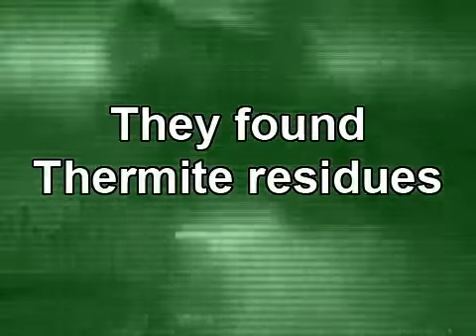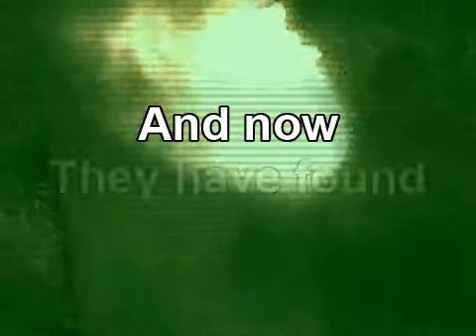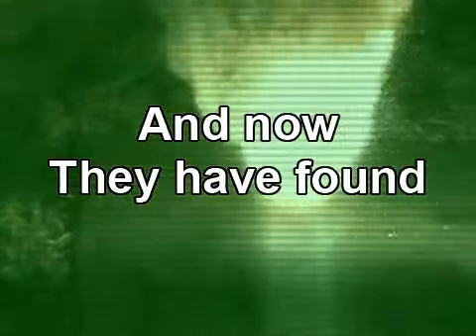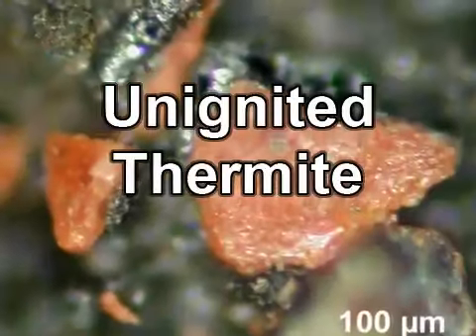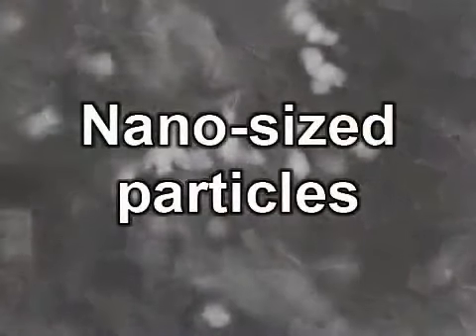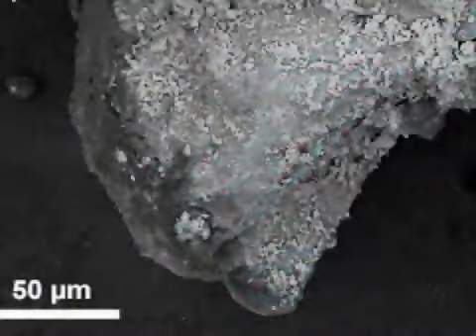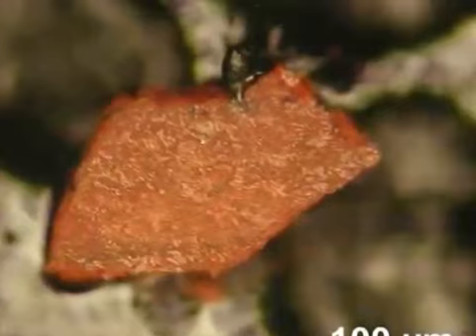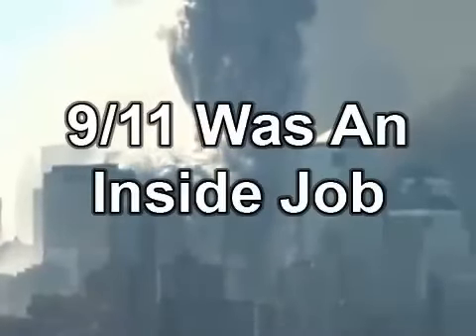911 - The Loaded Gun - RedGrey Nanothermite Chips.mp4